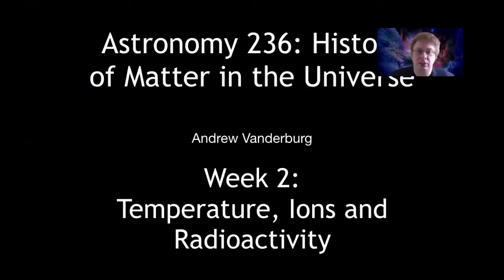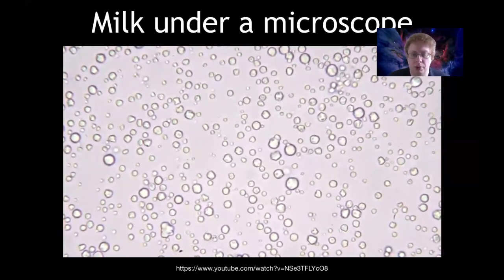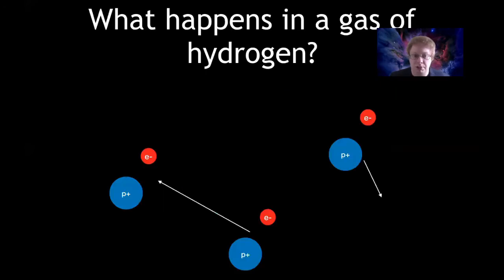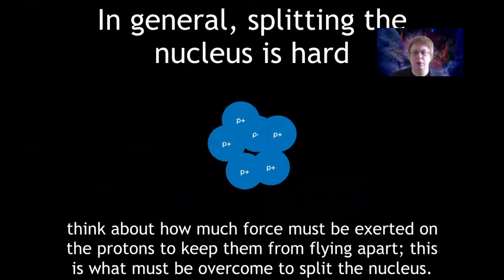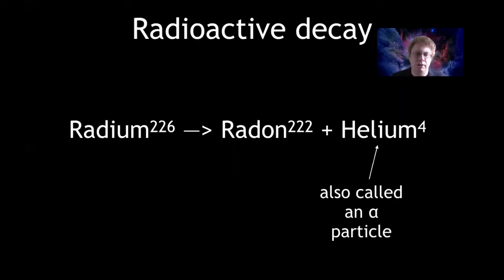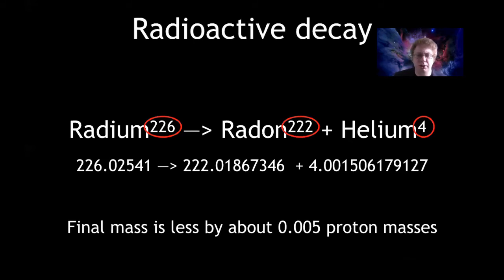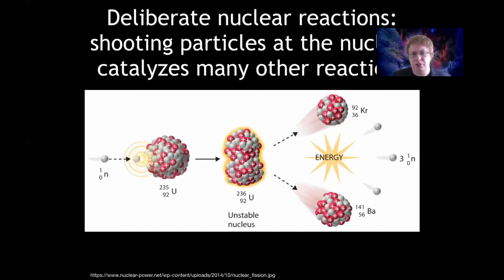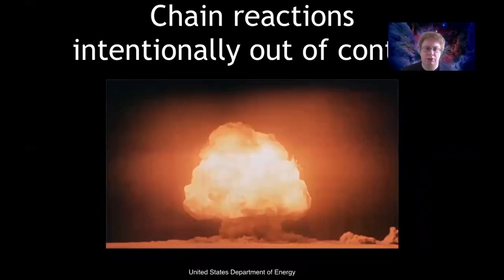Wisconsin Astronomy 236: Week 2, Temperature, Ions, and Radioactivity